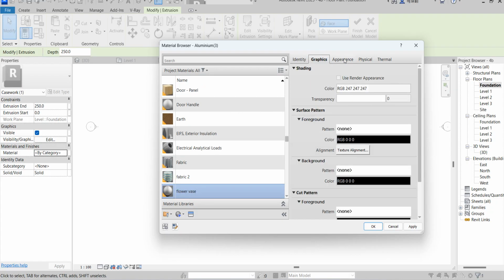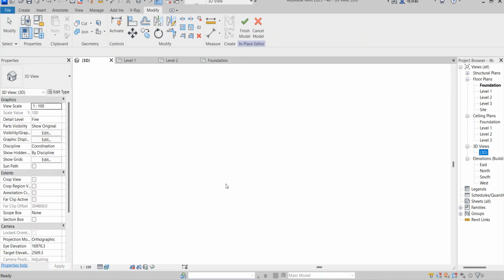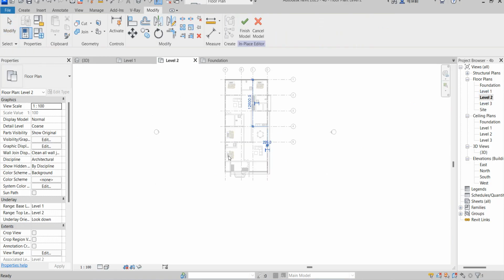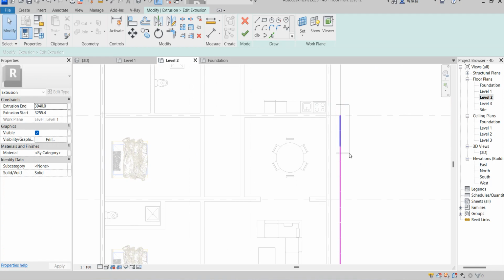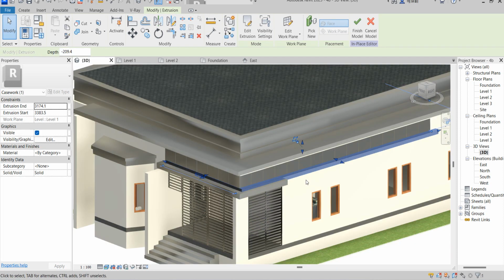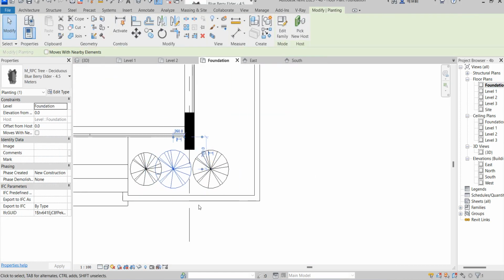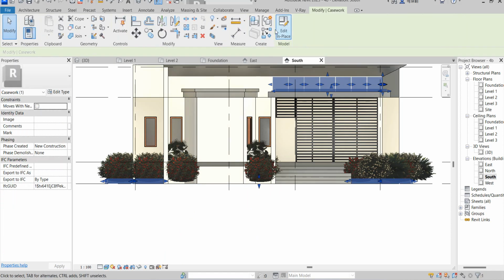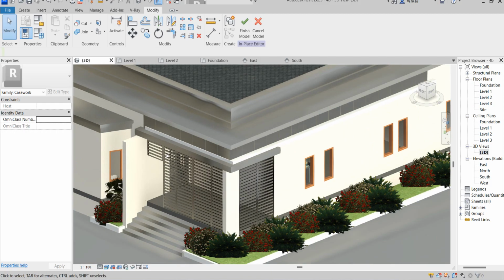Revit 2026 Tutorial: 4 Bedroom Ensuite House | BIM Modeling for Architects | USA Building Code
Learn how to model a complete 4 Bedroom Bungalow in Revit 2026 from scratch using USA/IBC building standards.

Perfect for Architects, Civil Engineers, and Revit beginners who want freelance jobs.

WANT THE REVIT FILE?
Join my WhatsApp/Telegram for free .rvt file + floor plan PDF
I help architects get Revit freelance jobs on Upwork/Fiverr.